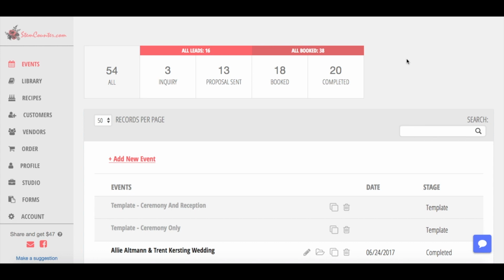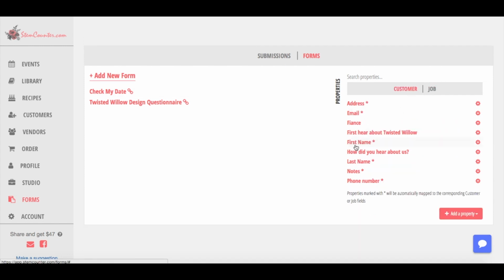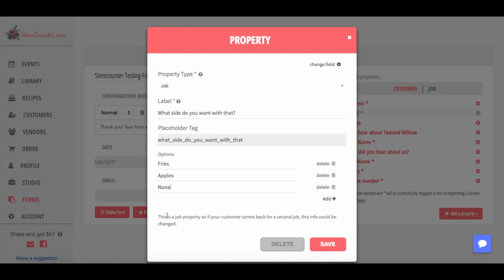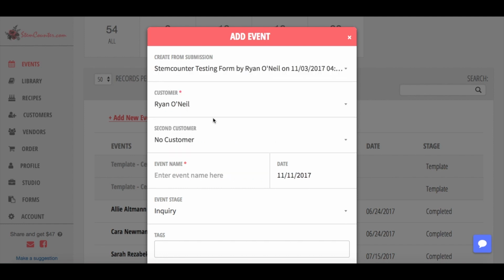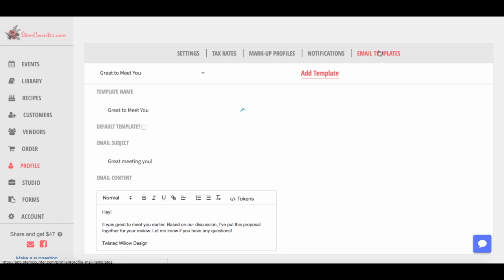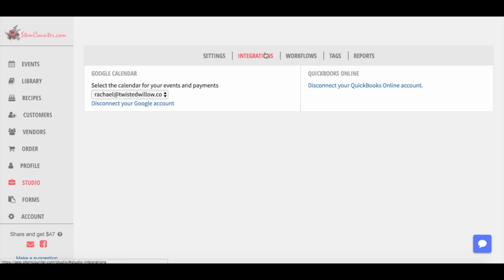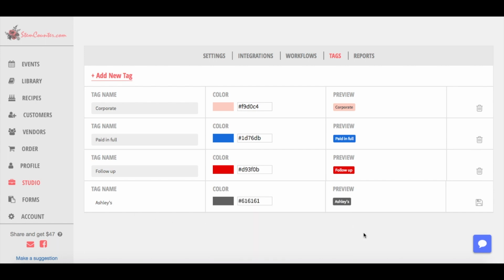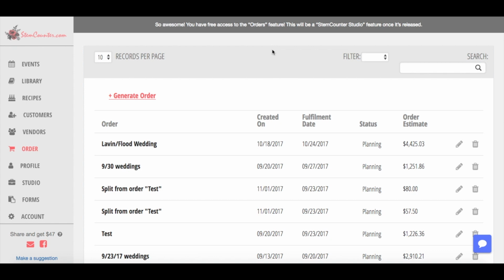Stemcounter Studio Walk-Through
Stemcounter makes your company a ton easier through features like questionnaires, reports, merging multiple shopping lists, and quickbook integration.